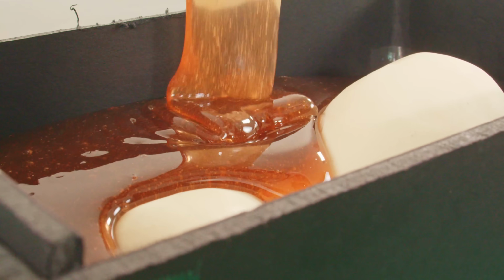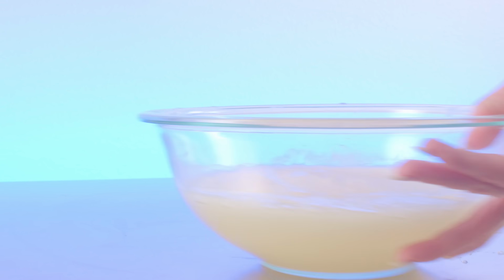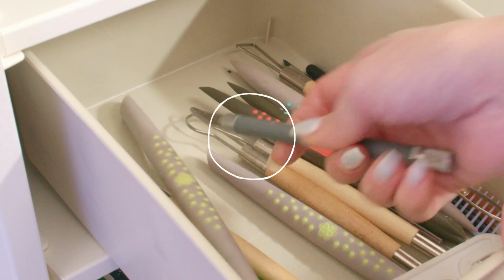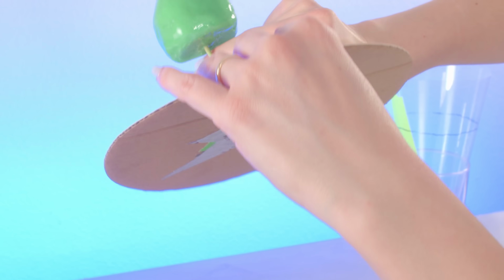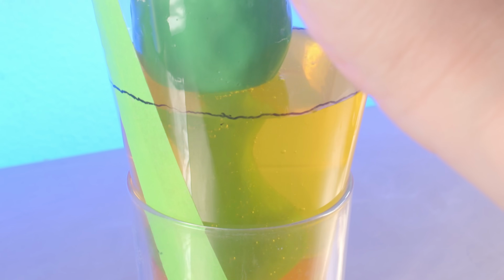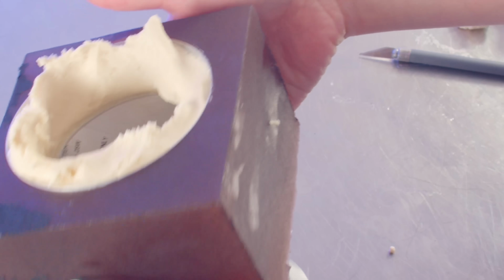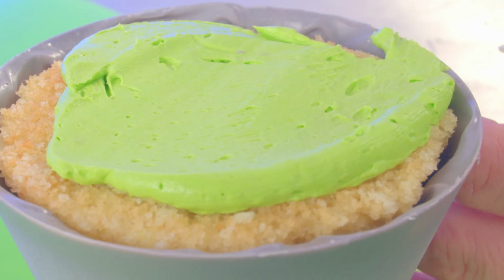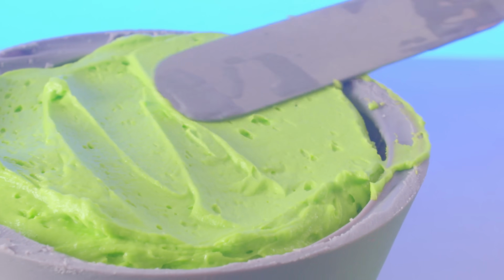This Lava Lamp CAKE Is My BIGGEST CHALLENGE Yet!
Last week, I asked my viewers what I should make for this week's cake, and the overwhelming response was a LAVA LAMP CAKE! I tried this once before several years ago, but it did not go as I had hoped. I'm up for the challenge of trying again, so let's see if I can actually pull it off this time 💚